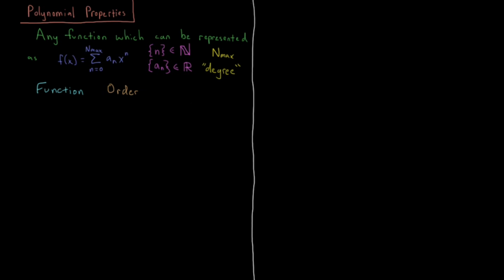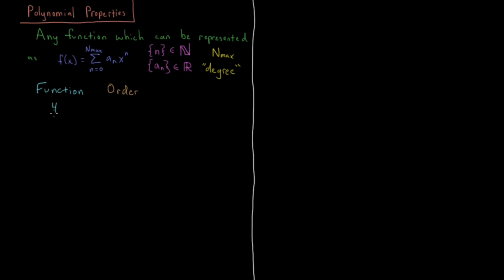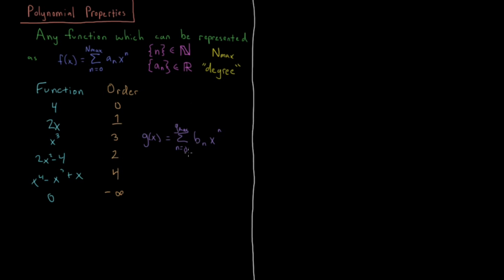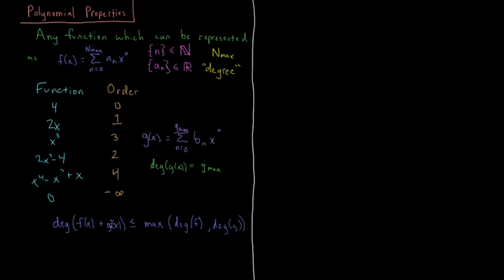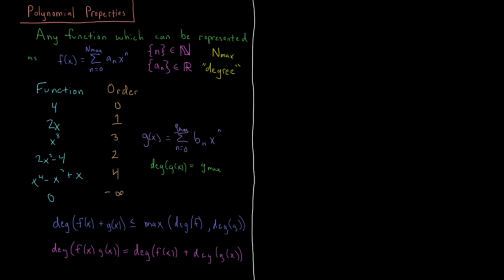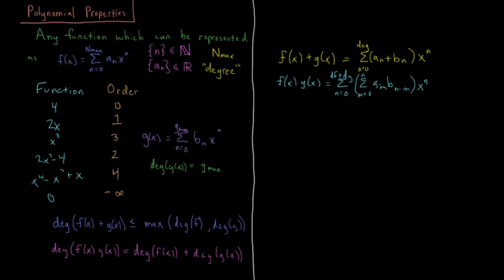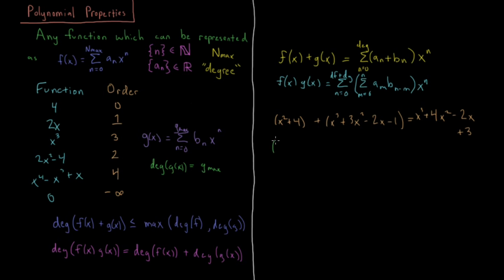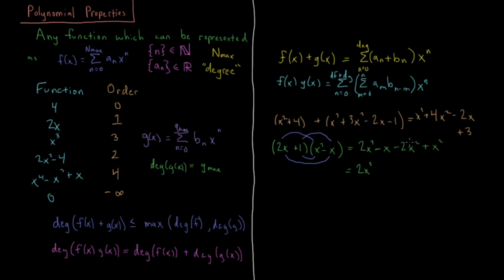PChem Math 1.1 - Polynomial Properties (Old Version)